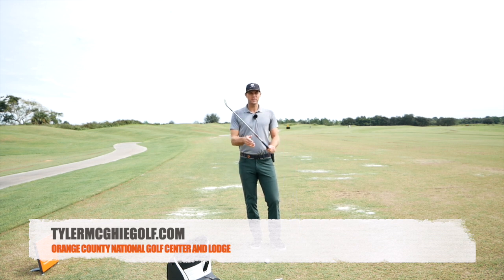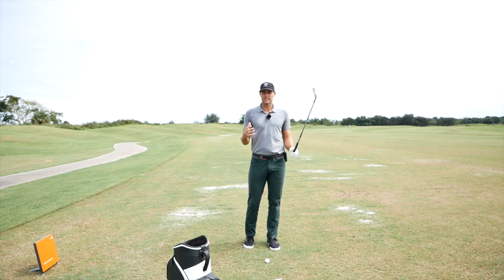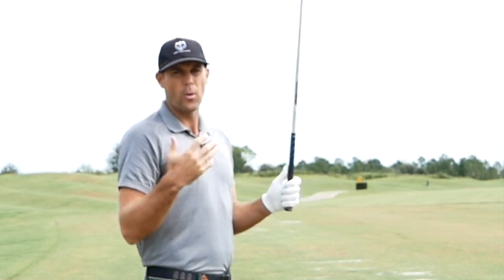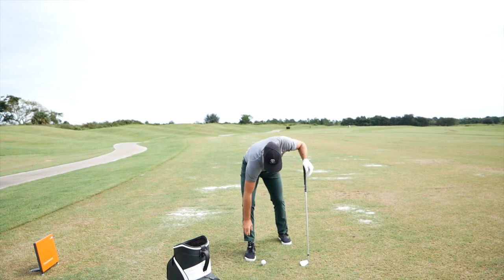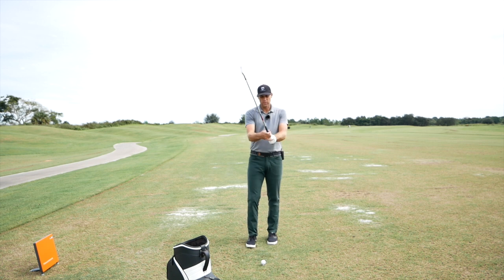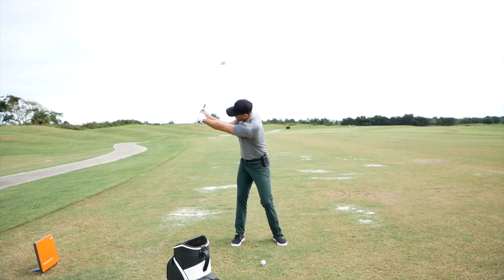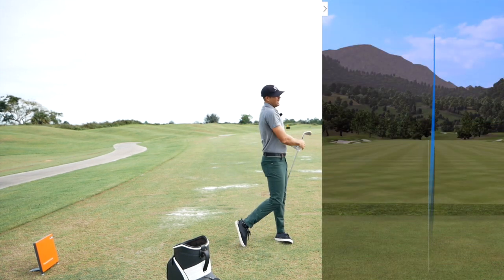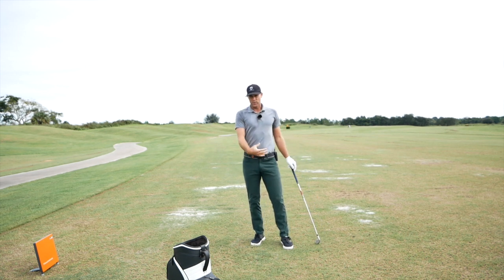HOW YOUR GRIP CAN LEAD TO A BETTER TRANSITION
In this video I highlight some keys to help the club load better in transition. Looking for minimal effort and lots of energy.

BOOK A LESSON:
— IN-PERSON LESSONS IN ORLANDO, FL I am based at Orange County National Golf Center and Lodge. I coach all levels of player. Emails below to get set up.

— ONLINE FACETIME LESSONS: available if you are not able to do in-person.

— Tyler is based at 🇨🇦TPC Toronto at Osprey Valley late May to September (in Caledon, ON)

Tyler